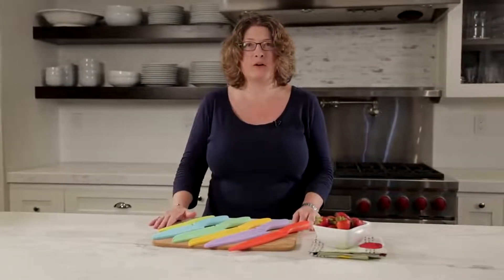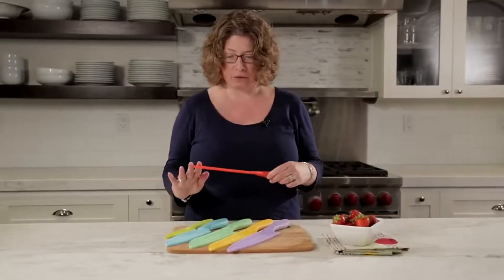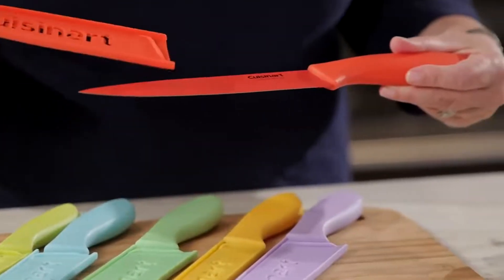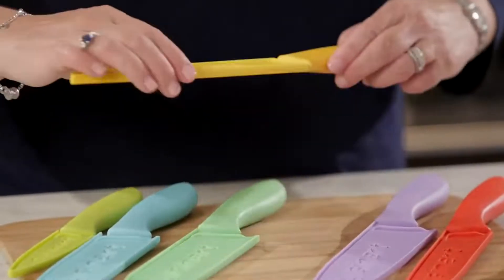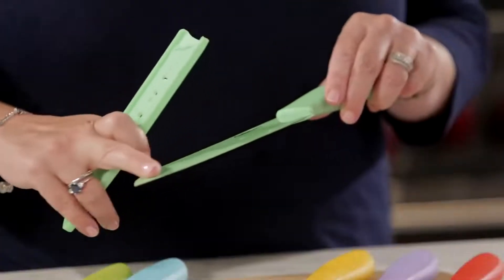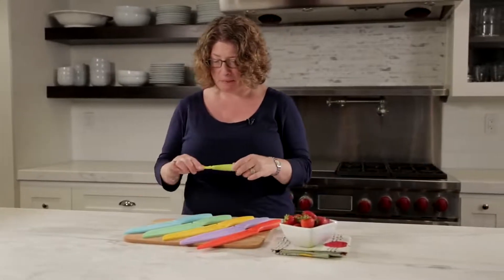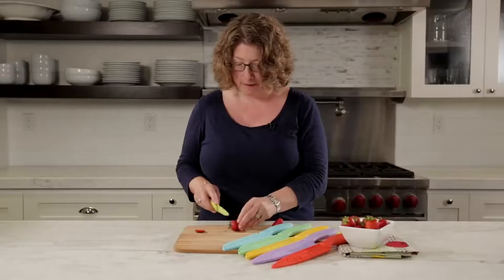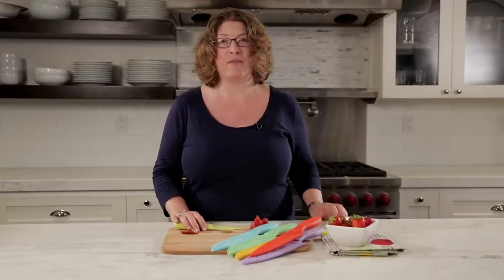Kitchen gadgets 12 piece On-line buy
Hi i m afnan i m on line sellar of gadgets of all kind home men women teen boys and girls you can shop easily

Kitchen gadgets 12 piece